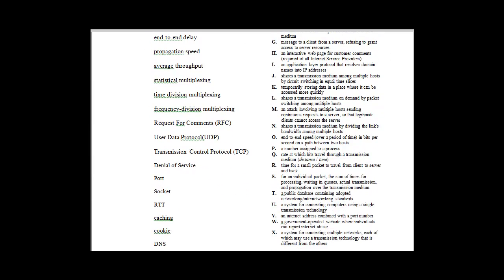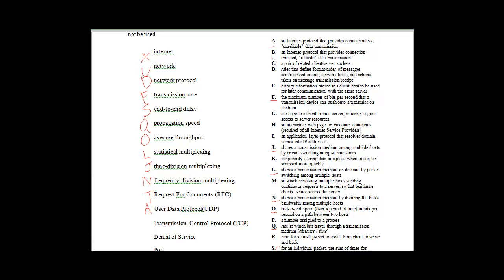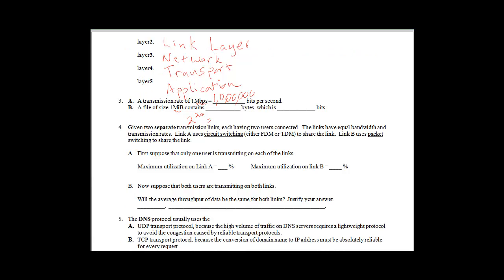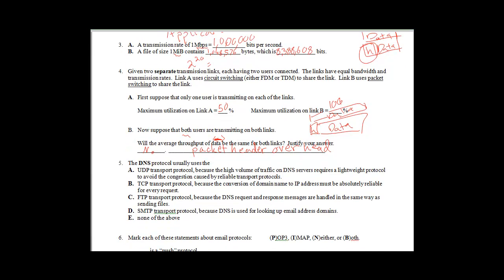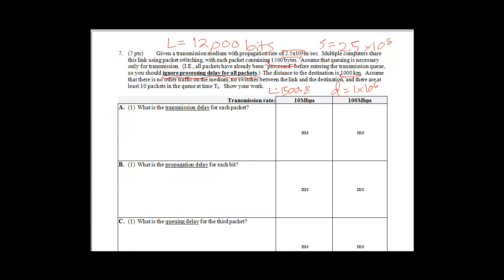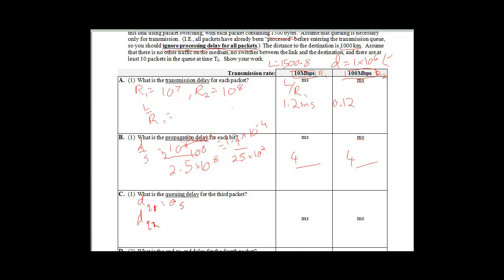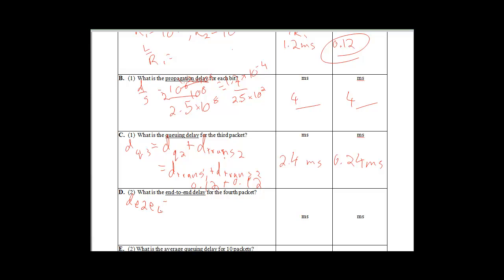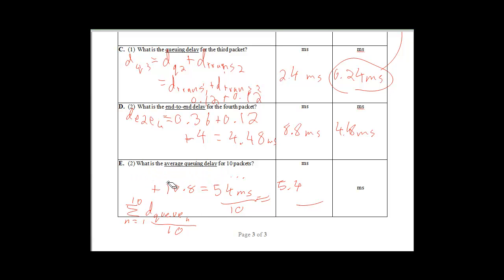Quiz 1 Spring 2014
Review of the problems on Quiz 1, to help you figure out where you may have gone wrong, or what you did correctly!